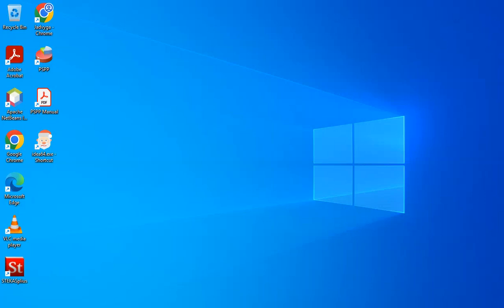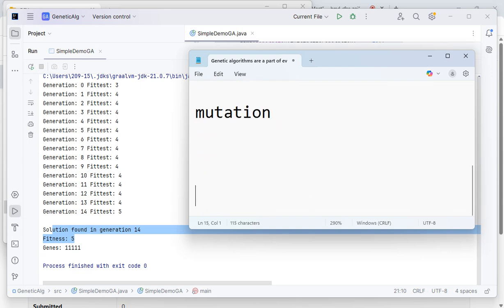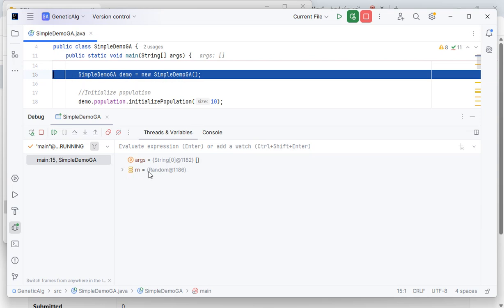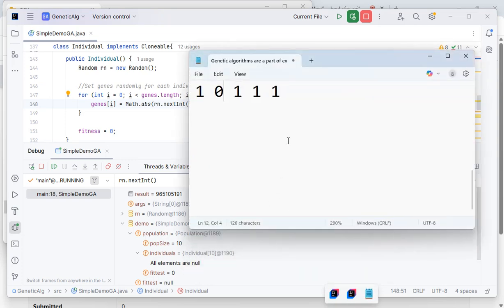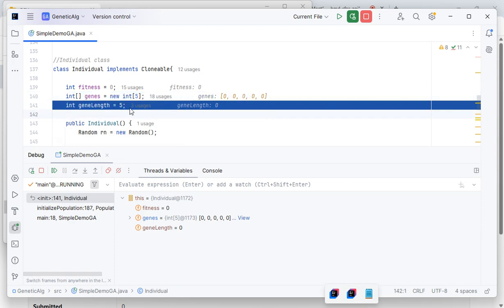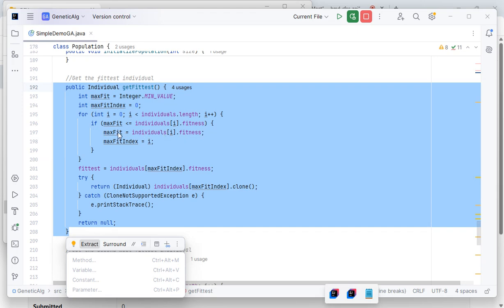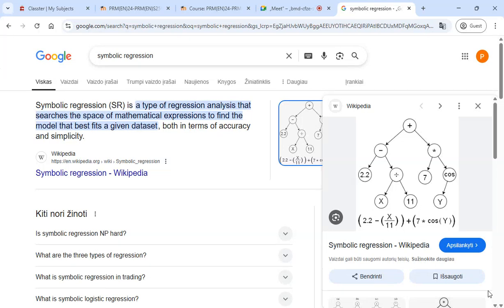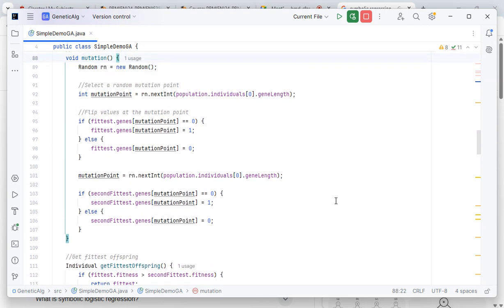Genetic Algorithm BASICS